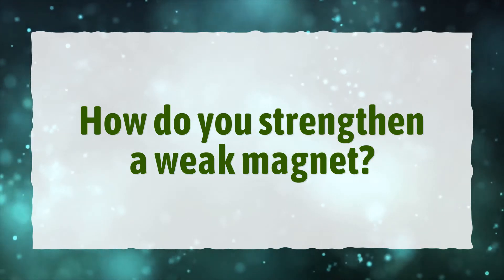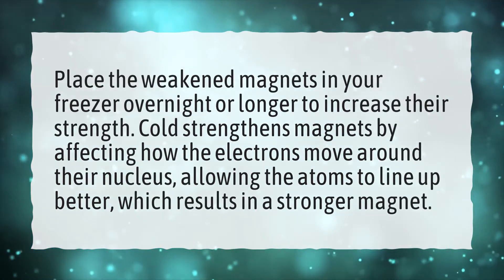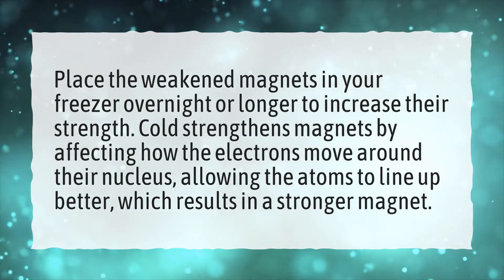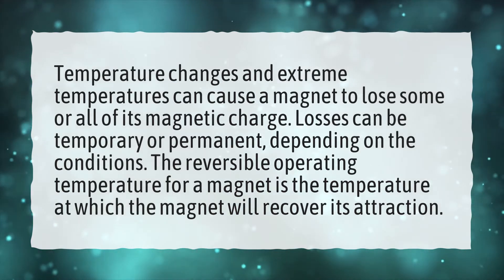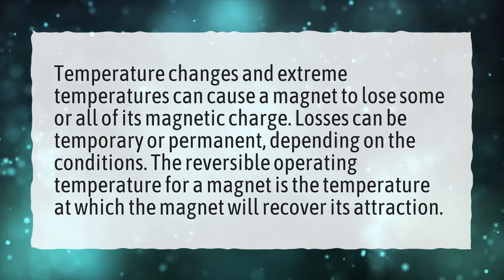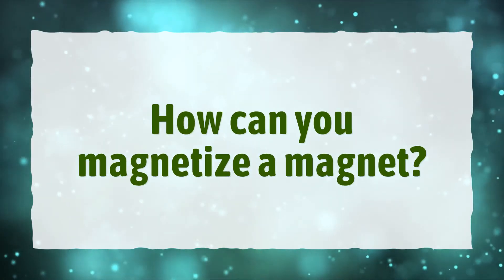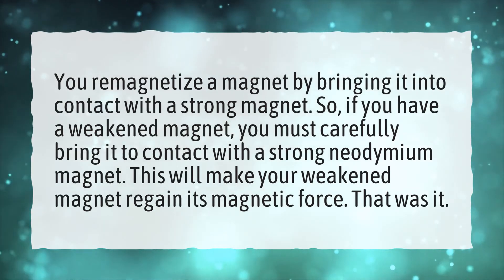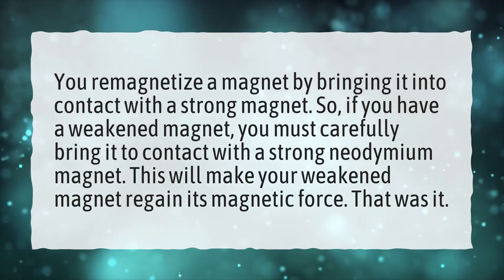How do you strengthen a weak magnet?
More About How To Make Magnets Stronger • How do you strengthen a weak magnet?